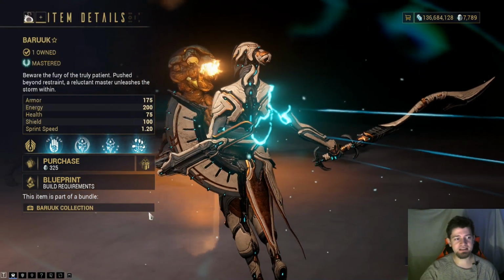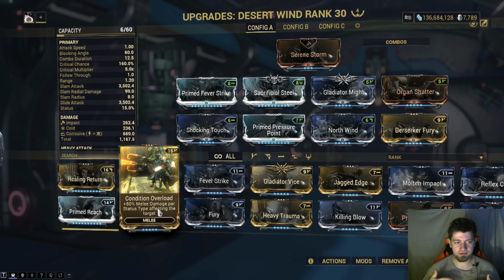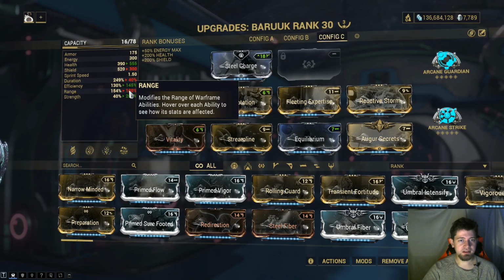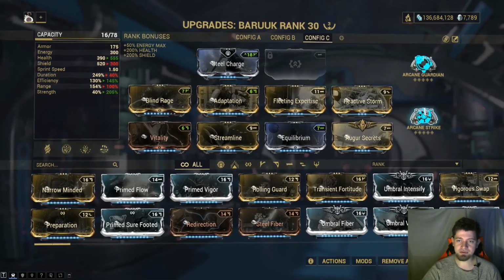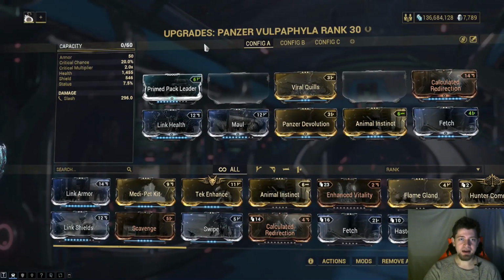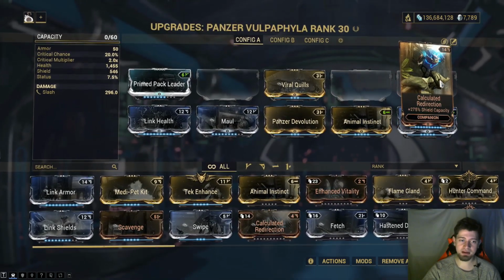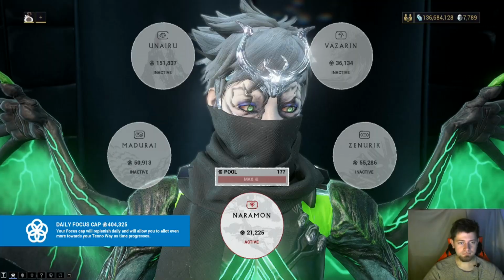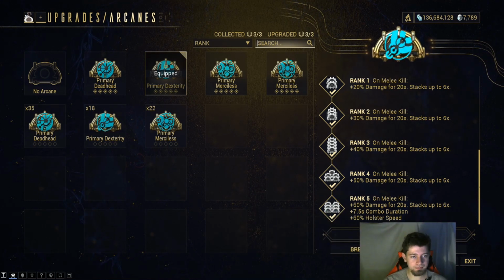BARUUK, THE FUN WAY TO STEEL PATH | Builds | Warframe